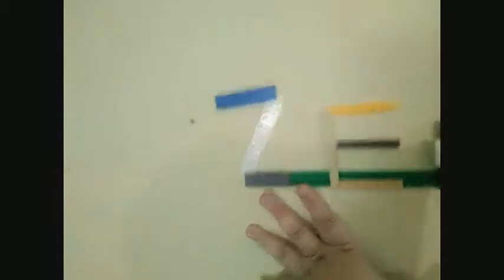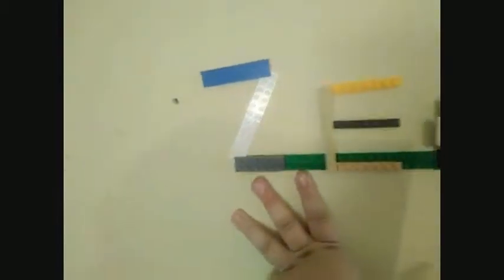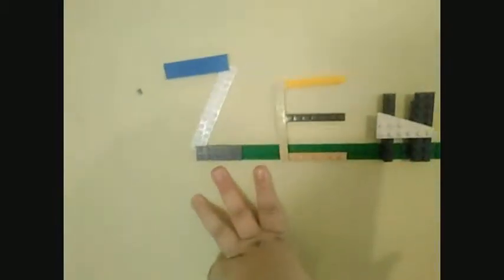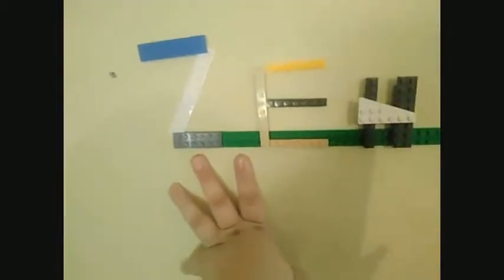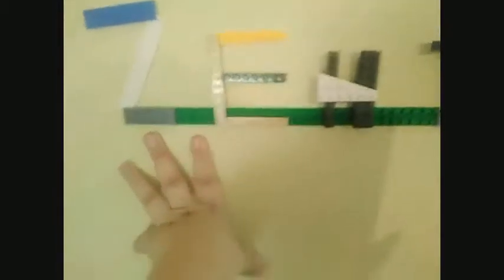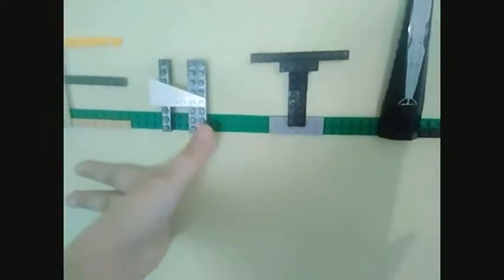Zehile Wolfenstein in Lego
I made my channel name in lego, had cut off the instein part